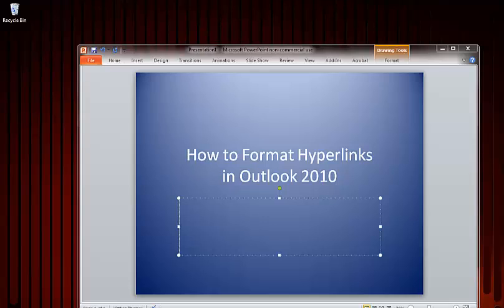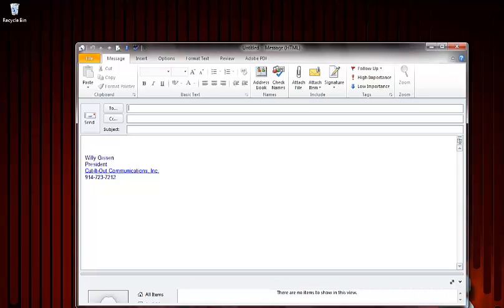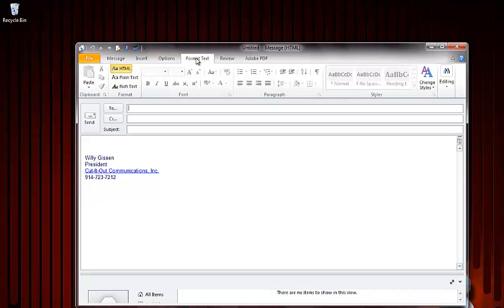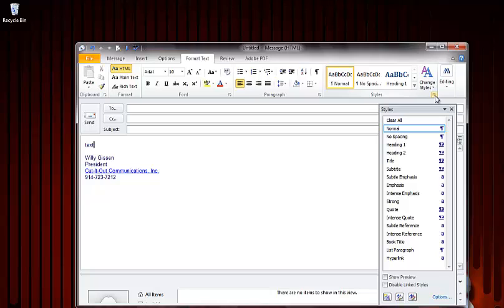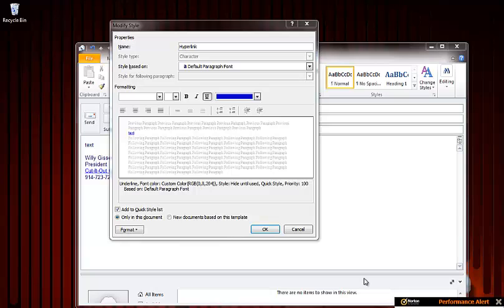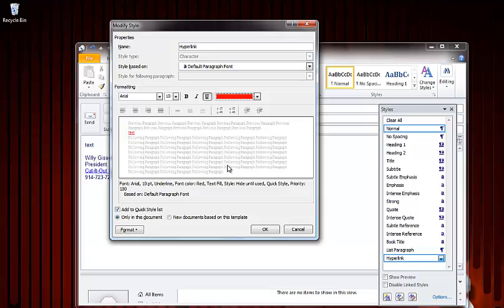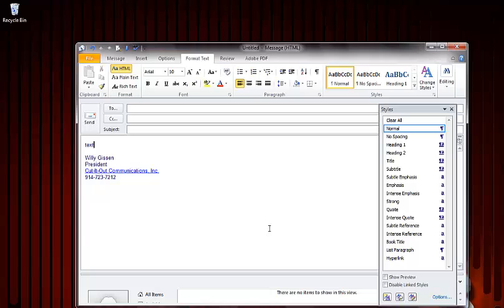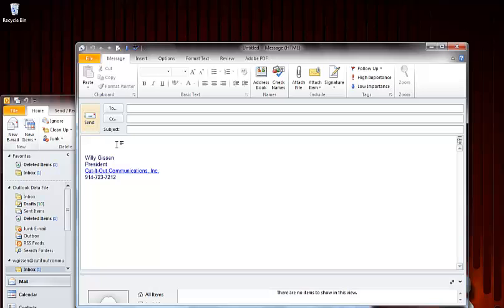How to format hyperlinks in Outlook 2010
(Company homepage, Choose a default color, font and features for links in your Outlook emails